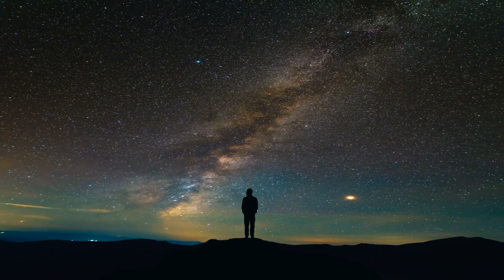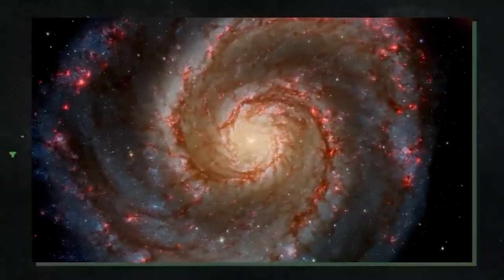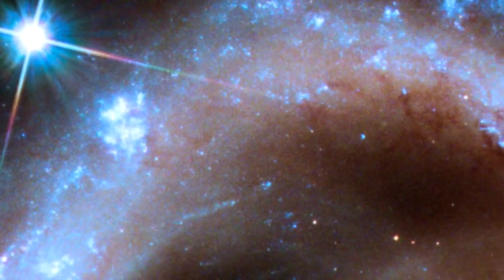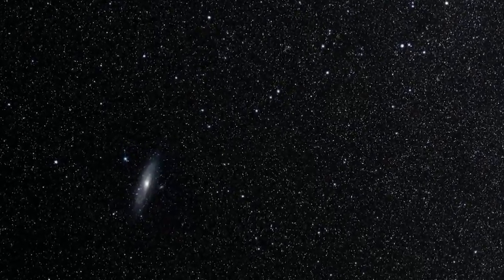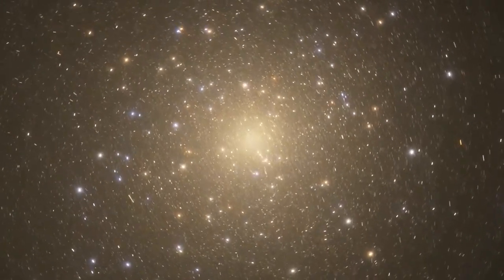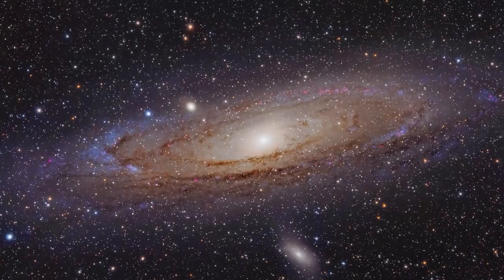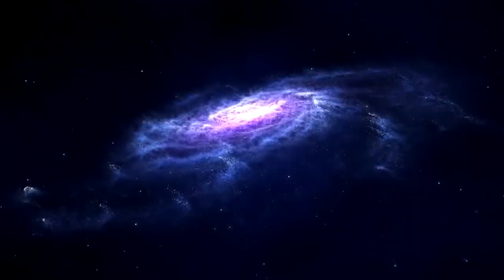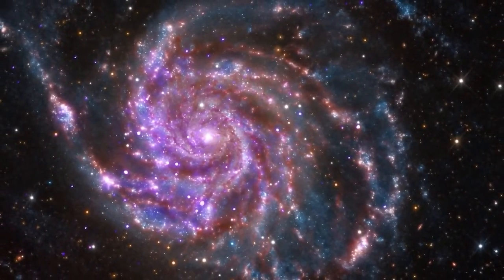Latest REVELATION: Unveiling The Most UNUSUAL Galaxies Ever Discovered!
In this captivating video, we delve into the extraordinary realm of galaxies and bring you the most mind-boggling finds in the cosmos. Prepare to be astounded as we explore the realms of both horror and fascination.

Join us as we uncover galaxies that are unlike anything seen before. Witness the most horrifying galaxies ever discovered, with their mysterious and chilling appearances. At the same time, prepare to be captivated by the most fascinating galaxies, boasting breathtaking beauty and awe-inspiring formations.

Discover the closest galaxies to our own, providing insights into our cosmic neighborhood. We'll also showcase the latest groundbreaking discoveries made by the revolutionary James Webb Telescope, unveiling never-before-seen new galaxies that defy our understanding of the universe.

Prepare to be amazed as we encounter a new type of galaxy, defying conventional categorizations and pushing the boundaries of our knowledge. Hear the strange sounds emitted by these enigmatic galaxies, a testament to the wonders that await us in the cosmos.

Intriguingly, we'll also explore the concept of dead galaxies, offering insights into how these once-thriving celestial bodies have transformed into cosmic relics.

So, join us on this mesmerizing journey as we reveal the most unusual galaxies ever discovered. Brace yourself for a cosmic adventure that will expand your horizons and leave you in awe of the vast wonders that lie beyond our Earthly domain.